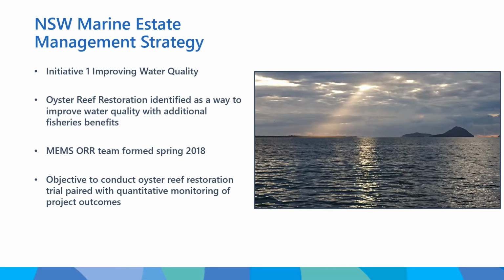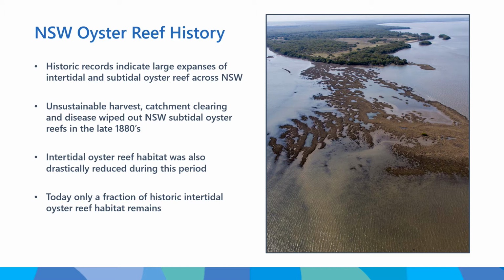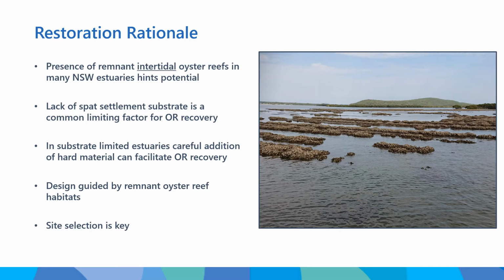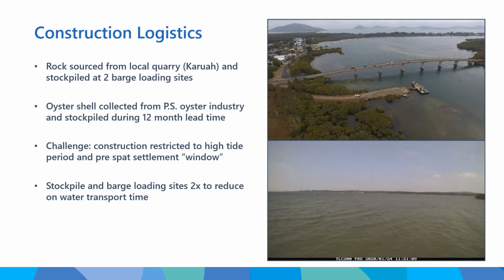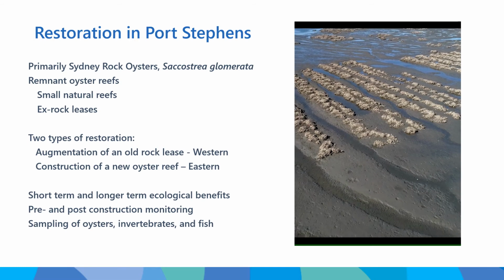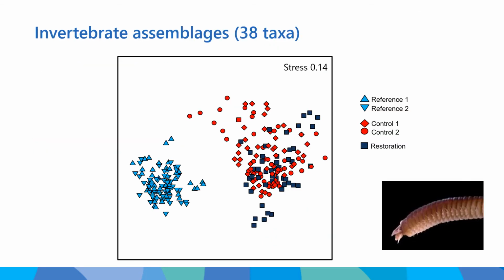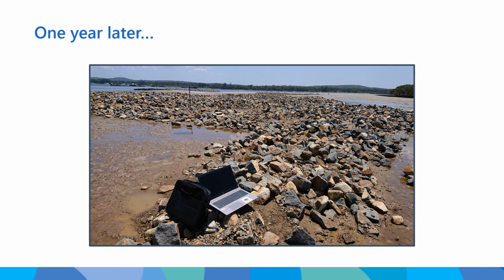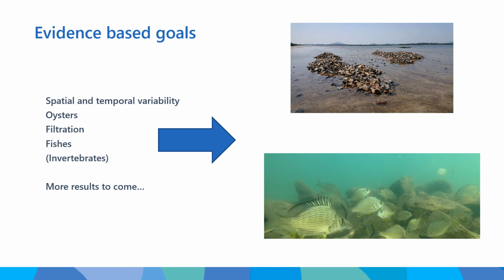Science Week 2020 - Port Stephens Oyster Reef Restoration Pilot. New South Wales, Australia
Hunter Innovation & Science Hub is proud to host this debut presentation from the team at the Marine Estate Oyster Reef Rehab, Fisheries NSW (Dept of Primary Industries).
This trial of new habitat restoration practices is the biggest in NSW,  it improves fisheries habitat and water quality.